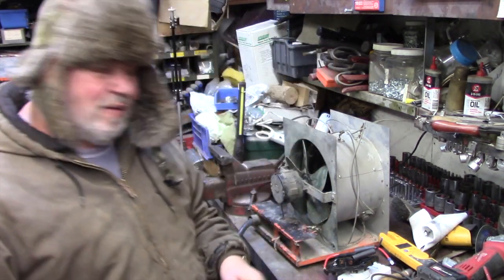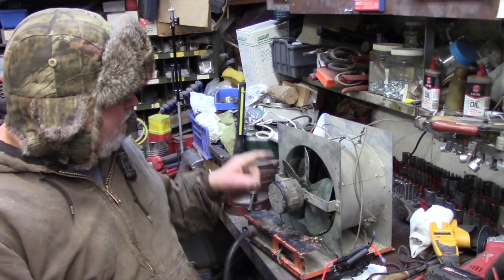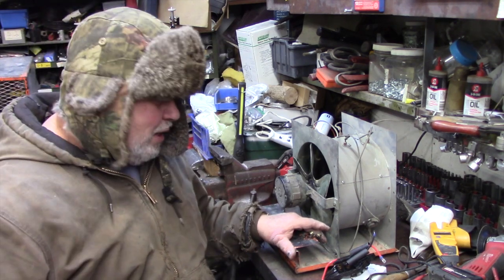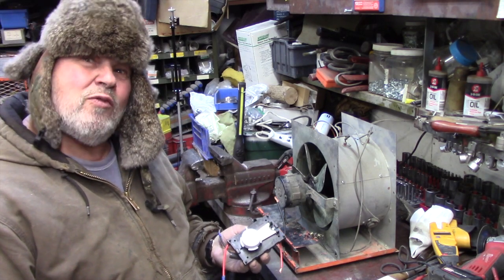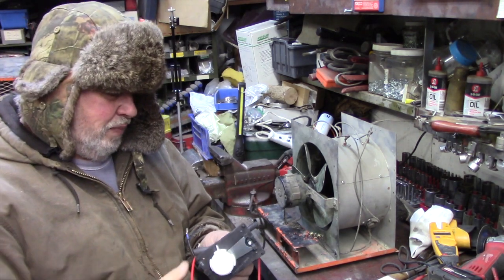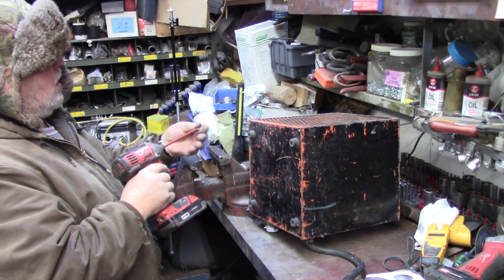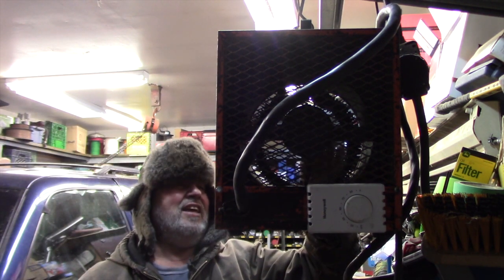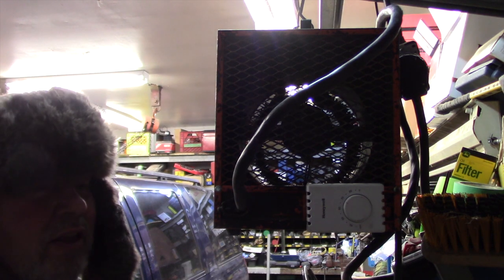Constuction heater thermostat fix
My Garage heater failed on me so after troubleshooting I found that the thermostat had failed so this is how I fixed it.